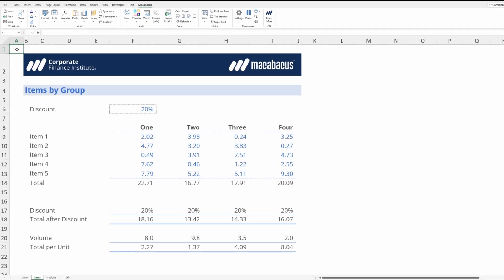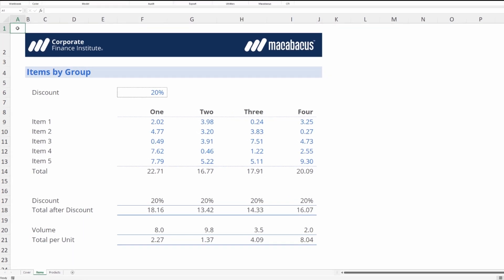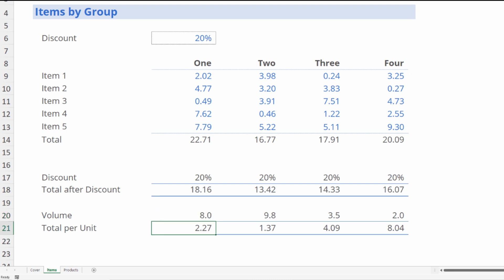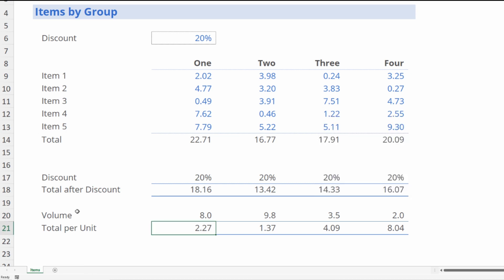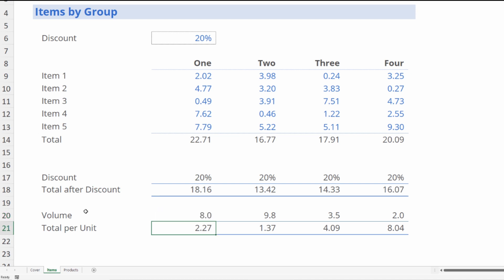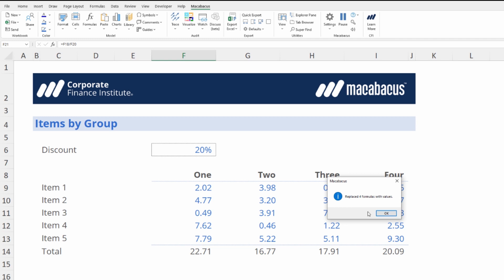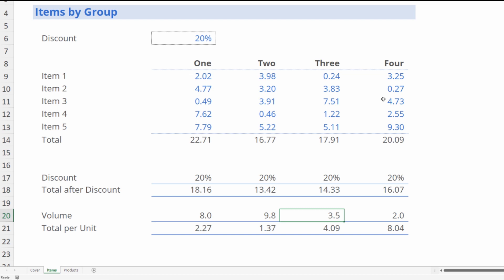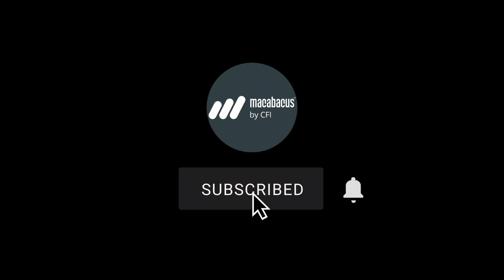Excel | Formulas & Data Isolate Worksheet | Macabacus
Use Isolate Worksheet to replace formulas that reference cells in other worksheets or workbooks with values. This allows subsequent separation of isolated worksheets from the workbook without breaking references. Note that this tool does not modify chart formulas and may not isolate formulas containing names that reference ranges in other workbooks.